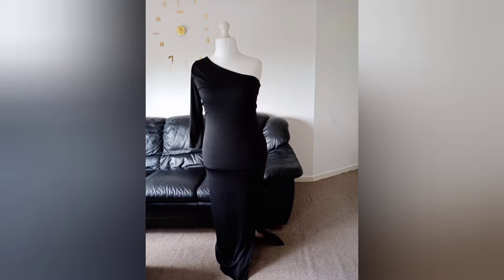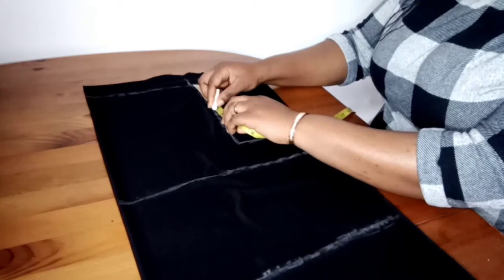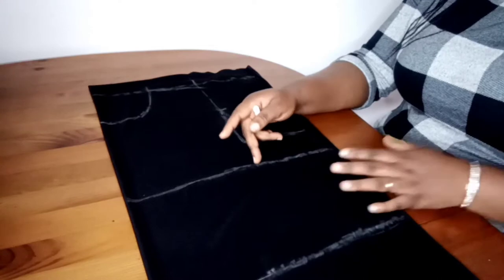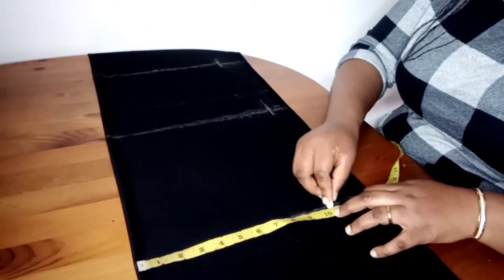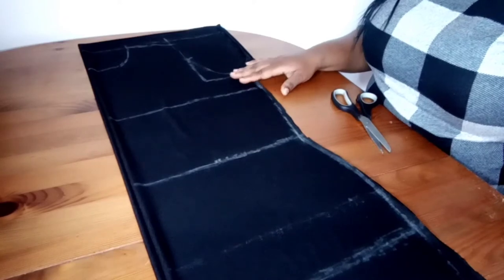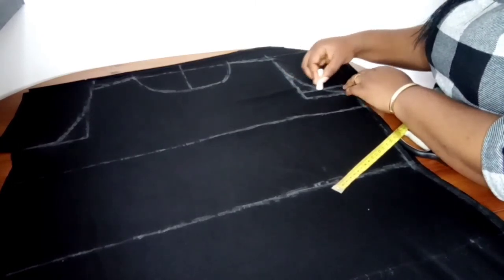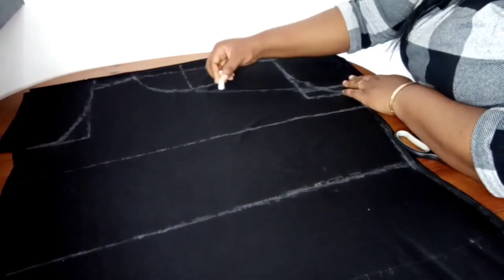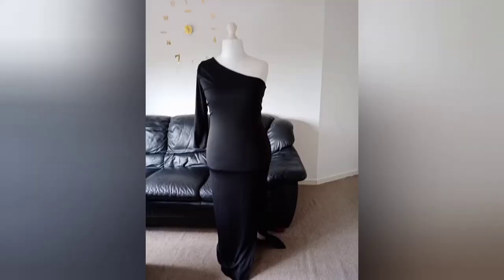How to make a one shoulder dress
DIY Tutorial on how to make a one shoulder evening